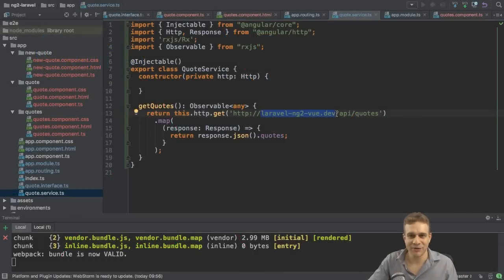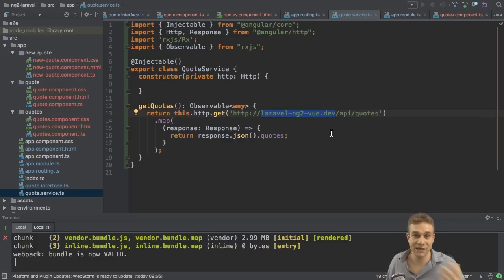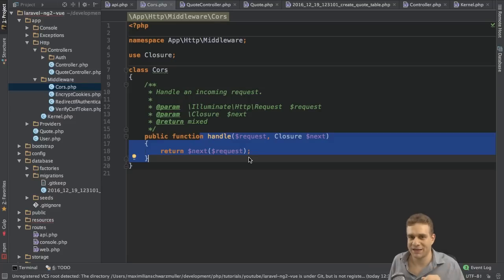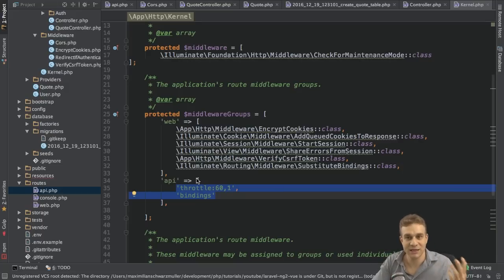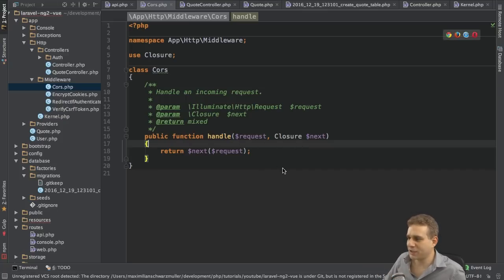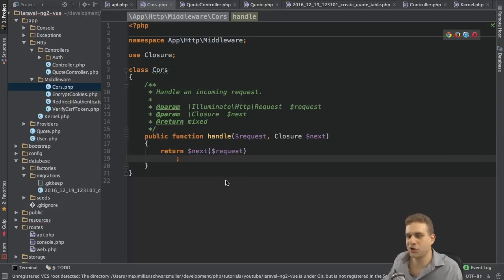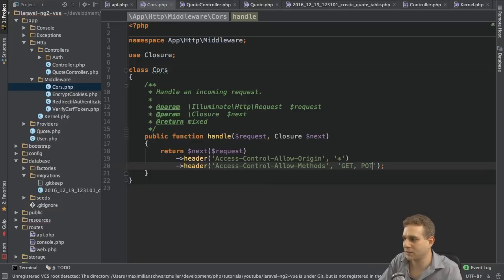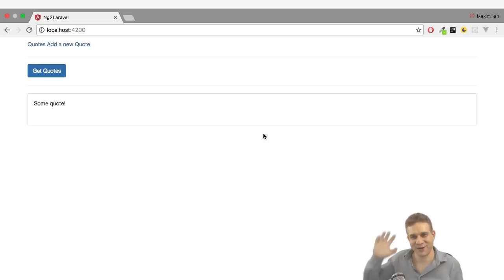CORS | Laravel + Angular 2 / Vue.js 2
Learn how to use Laravel and Angular or Vue.js together. This videos explains how you can enable CORS to allow your Angular app to access your backend.